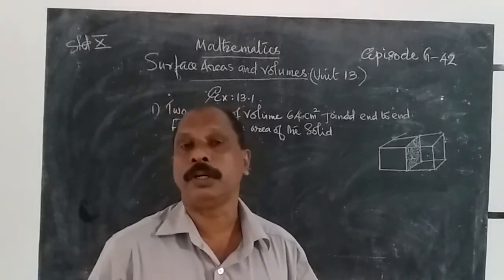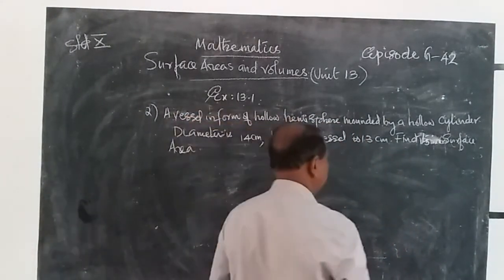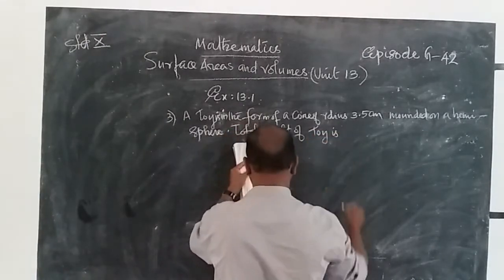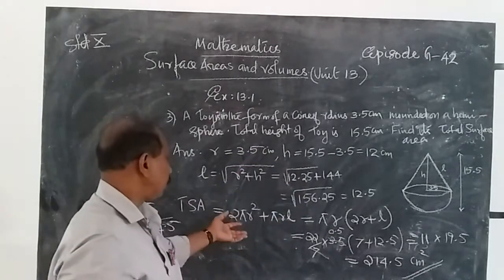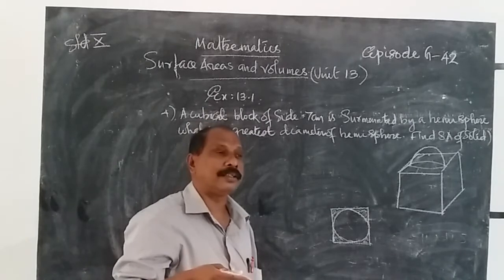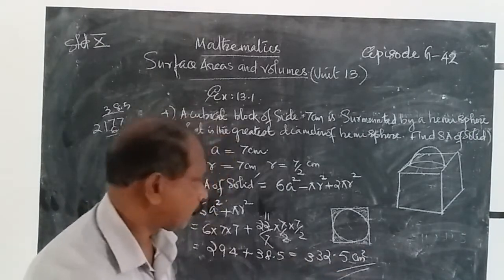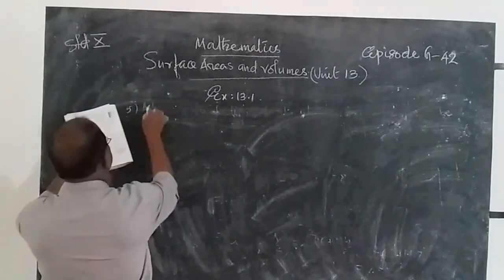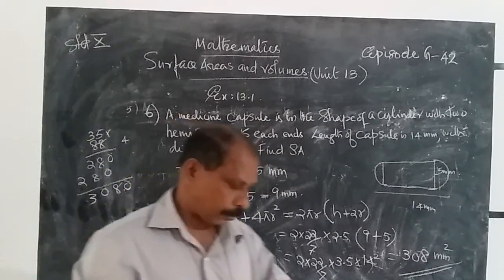HMCS CLASS X MATHS EPISODE G 42